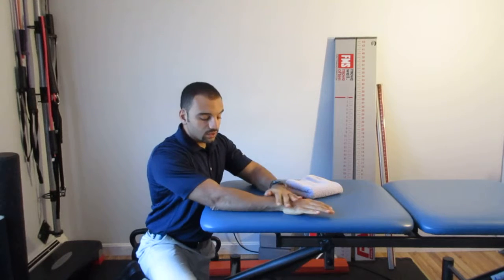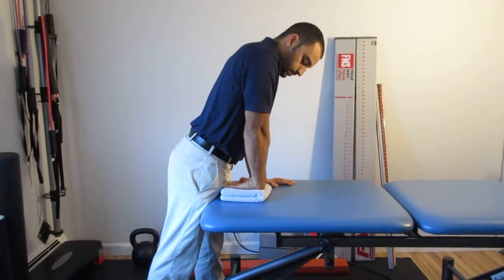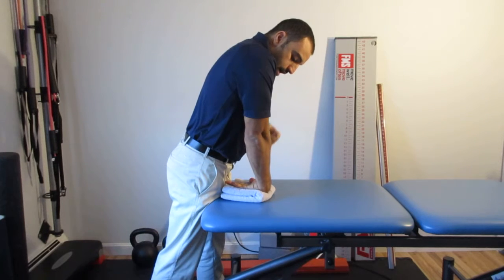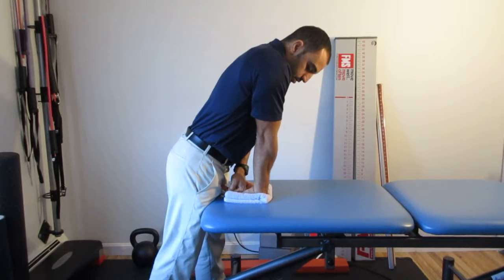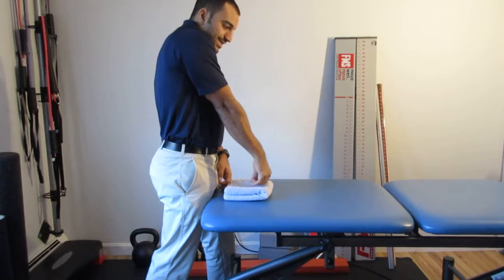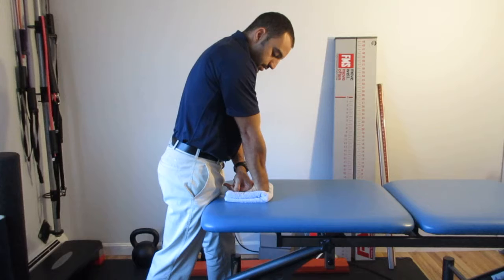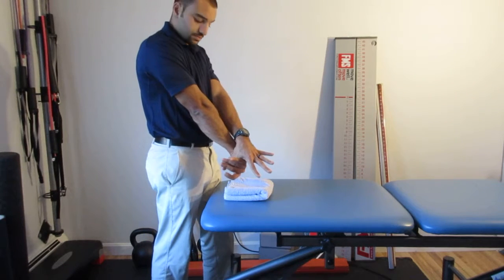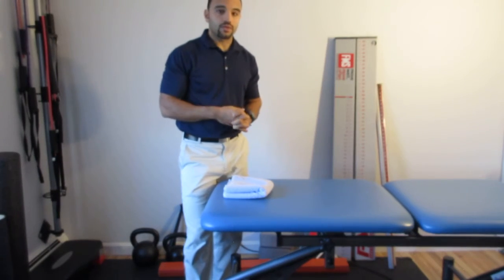Wrist Flex + Pron Level 2 Fingers Ext